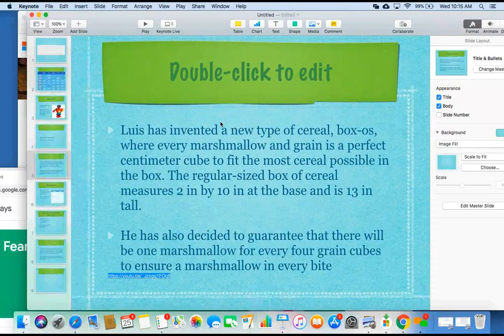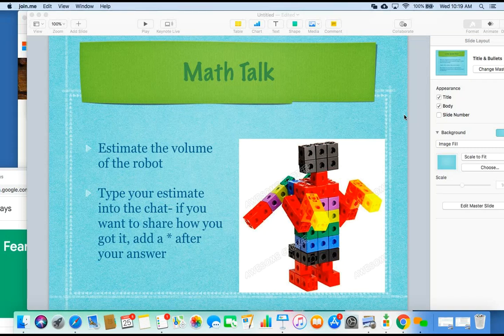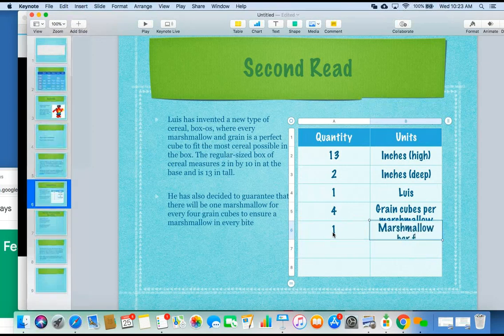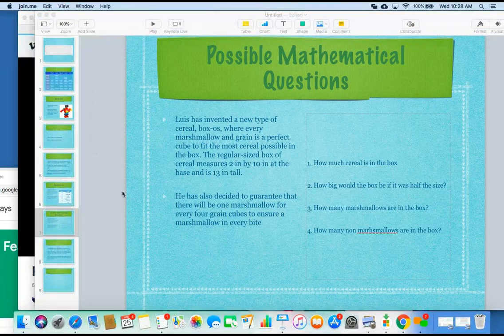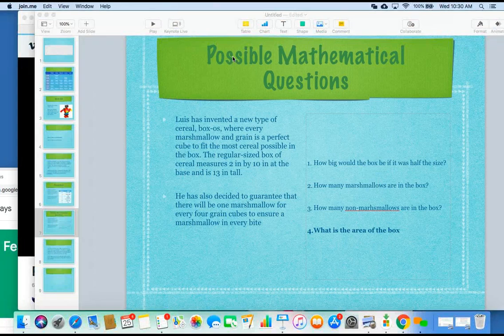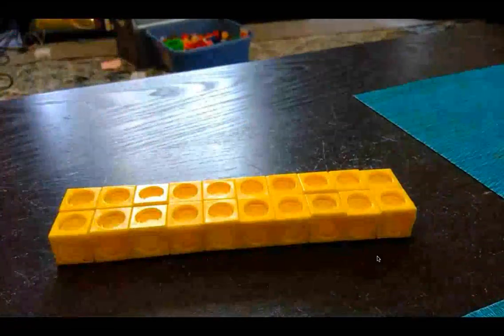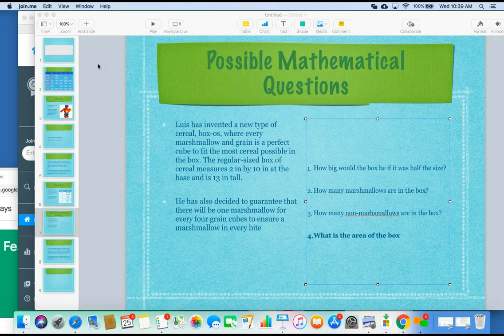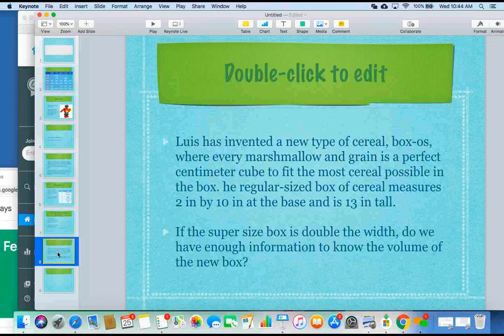Volume Math Lesson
Math Lesson March 25th